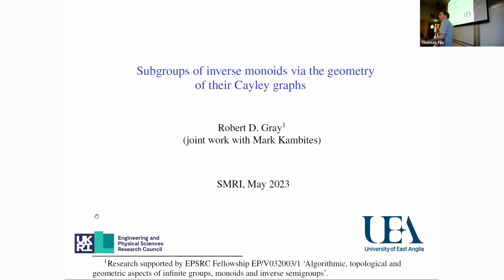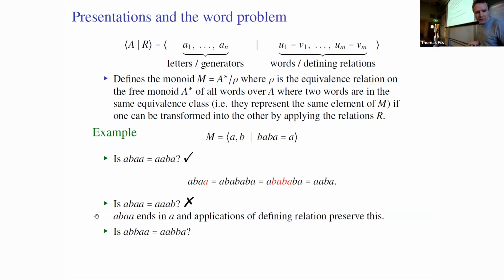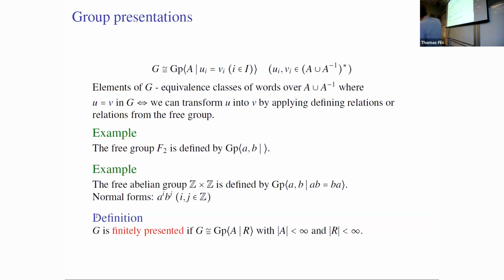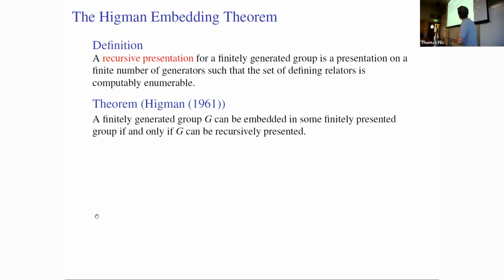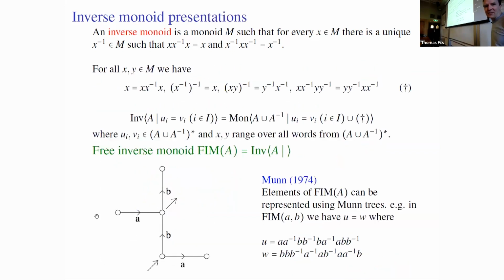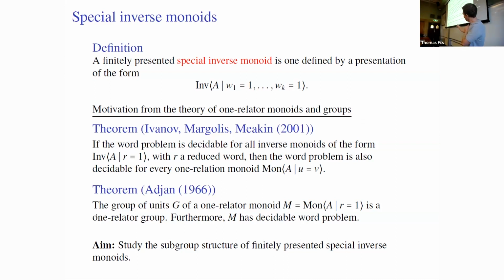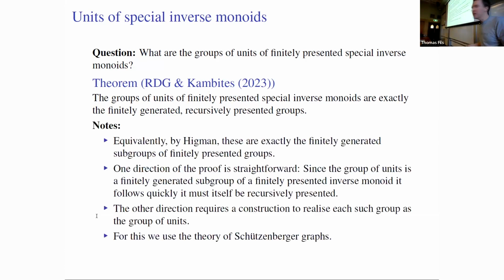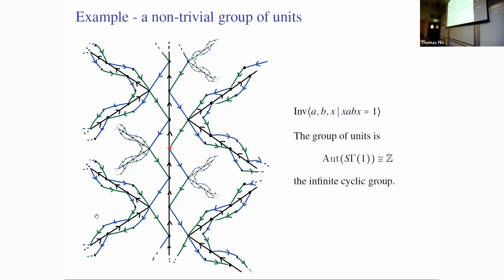Robert Gray: Subgroups of inverse monoids via the geometry of their Cayley graphs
4 May 2023

Abstract: In the 1960s Higman was able to characterize the finitely generated subgroups of finitely presented groups, that is, groups defined using a finite set of generators and finite set of defining relations. His result, which is called the Higman Embedding Theorem, is a key result in combinatorial group theory which makes precise the connection between group presentations and logic. In this talk I will present a result of a similar flavour, proved in recent joint work with Mark Kambites (Manchester), in which we characterise the groups of units of inverse monoids defined by presentation where all the defining relators are of the form w=1. I will explain what an inverse monoid is, the motivation for studying this class of inverse monoids, and also outline some of the geometric ideas that we developed in order to prove our results.

Speaker bio: Robert Gray is a Reader in Pure Mathematics and an EPSRC Research Fellow at the University of East Anglia in the UK. His research lies at the interface of algebra, logic, and theoretical computer science. A central theme in his recent research has been the study of certain fundamental algorithmic questions for infinite groups, monoids and inverse semigroups, using methods from infinite combinatorics, topology, geometry and theoretical computer science.